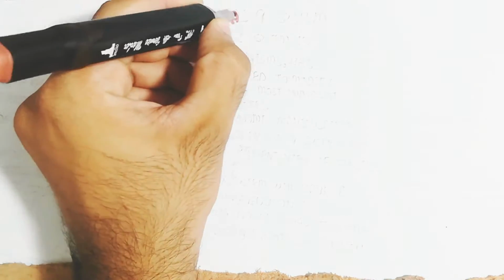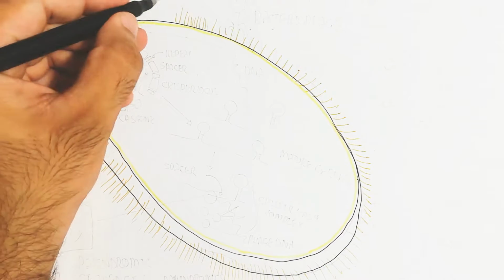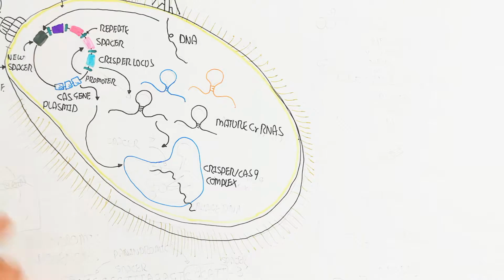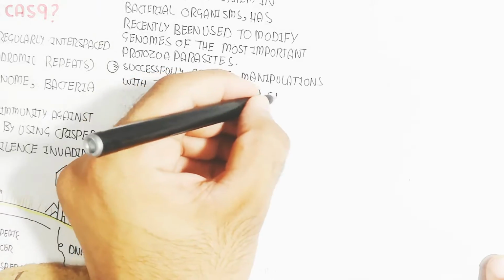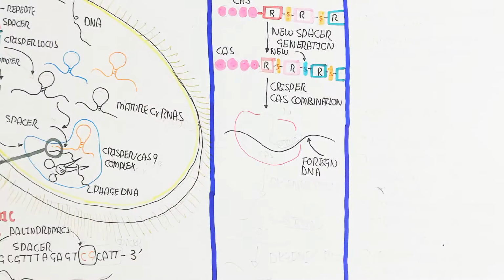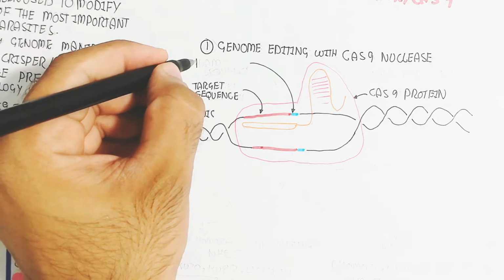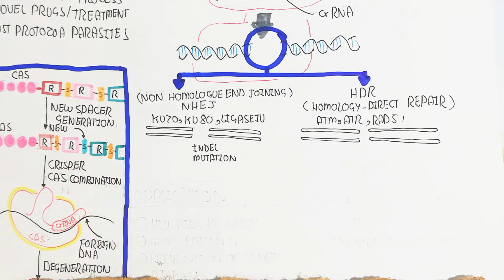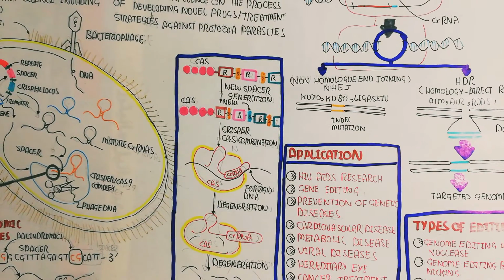Crisper Cas9 Bacterial Defense System And Gene Editing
click now
in this video i discussed about the crisper cas9 bacterial defense system and gene editing